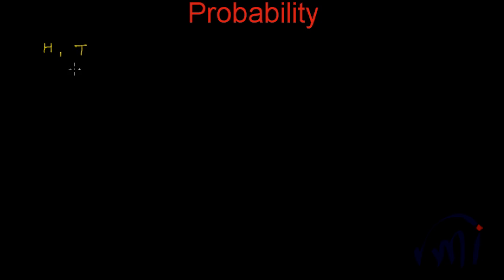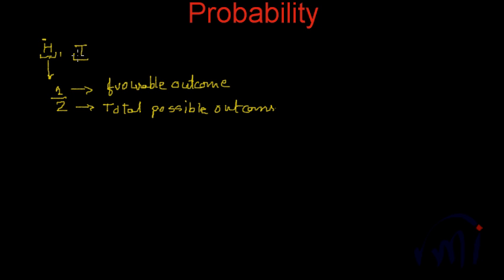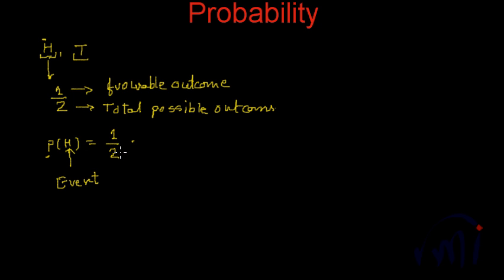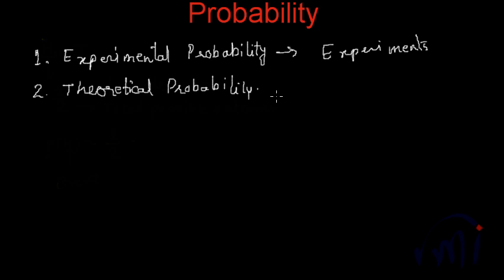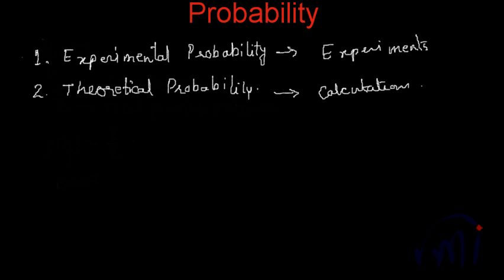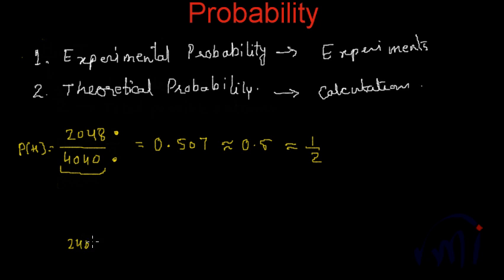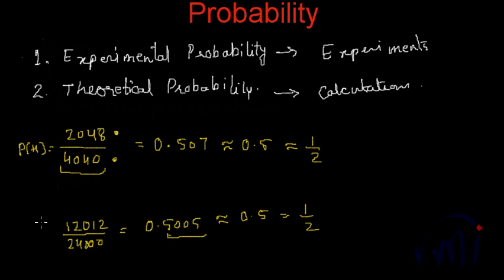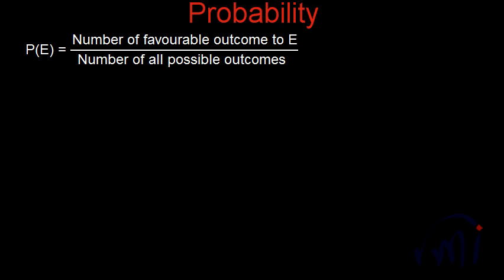Introduction to probability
Probability is actually of two types, 1) Experimental probability - which is based on the actual experiments and their out comes. 2) Theoretical probability - This is completely based on calculations done after considering all the possible parameters.